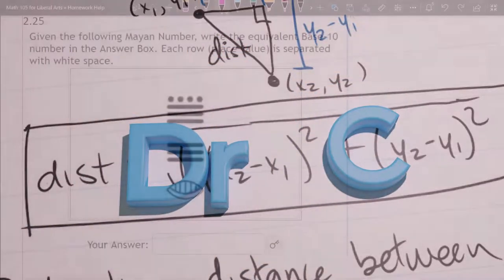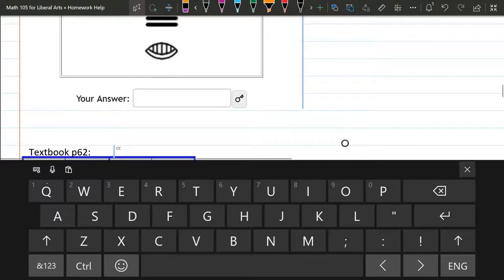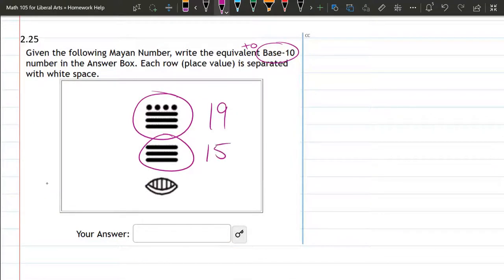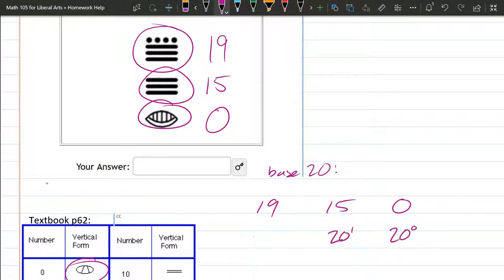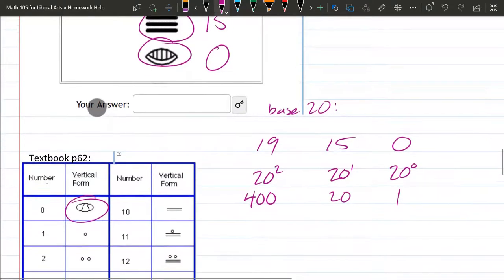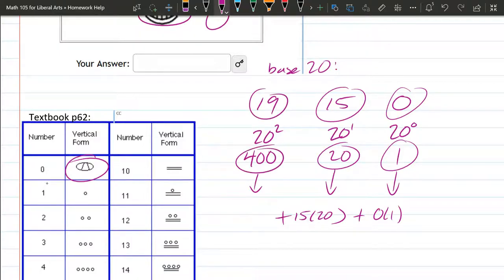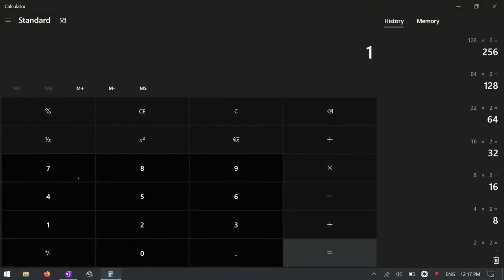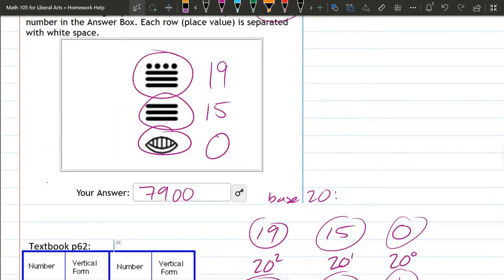105 HW 2.25 - Convert Mayan Number Base 20 to Base 10